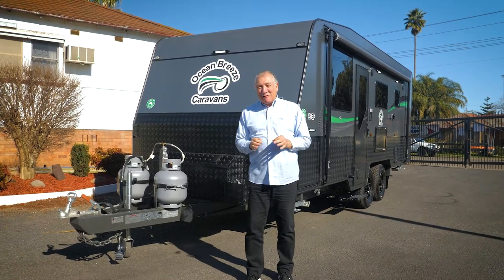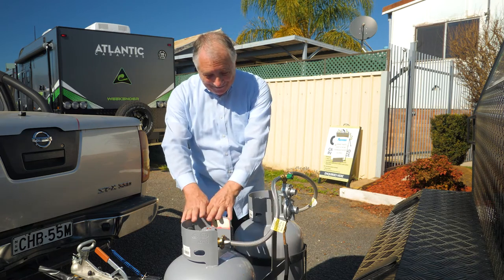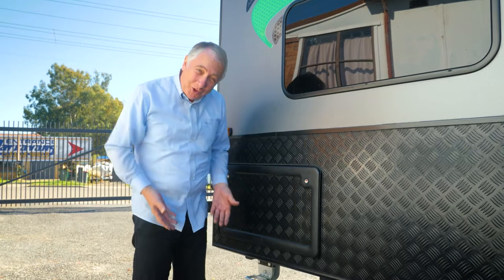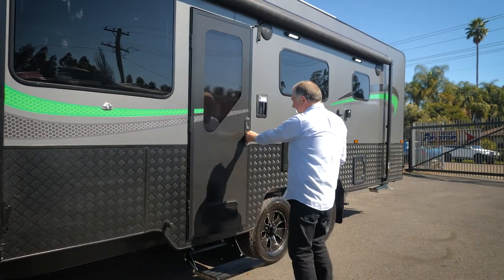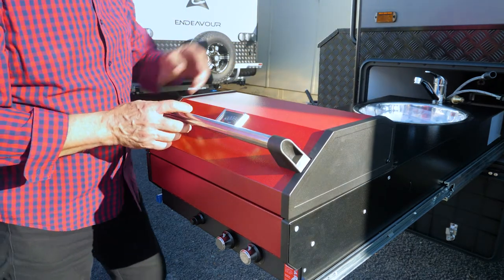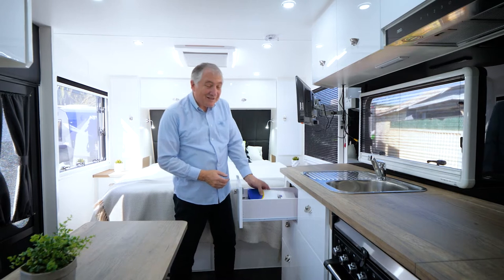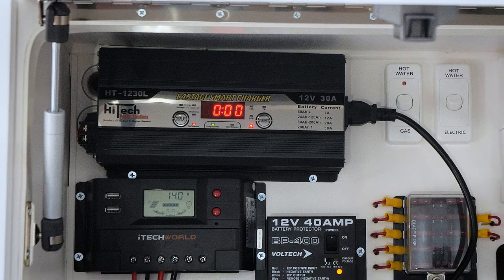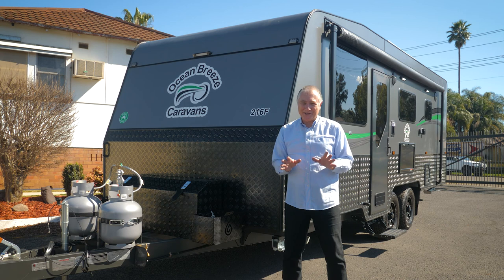Ocean Breeze Handover Video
Ocean Breeze Handover Video - Presented by Parravans Caravan World

0:00 Hitching Up
2:39 Gas Bottles
3:19 Drivers Side
6:16 Rear
6:30 Toilet Cassette
7:19 Passenger Side
8:40 Awning
11:15 Slide Out BBQ
12:27 Inside Your Caravan
13:12 Windows
14:03 TV and Aerial
14:57 Kitchen Area
16:12 Fridge
16:57 Electrical
18:43 Bathroom
20:03 Diesel Heater
20:39 Tyres
20:55 Check Your Checklist